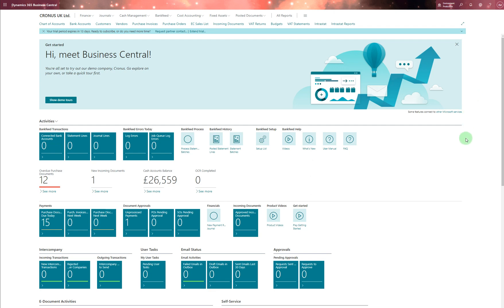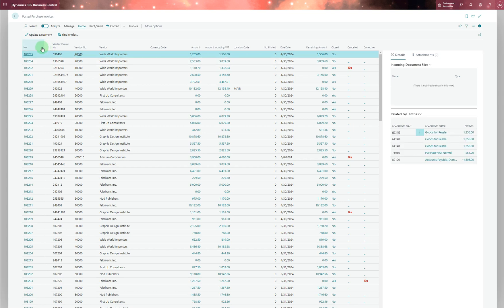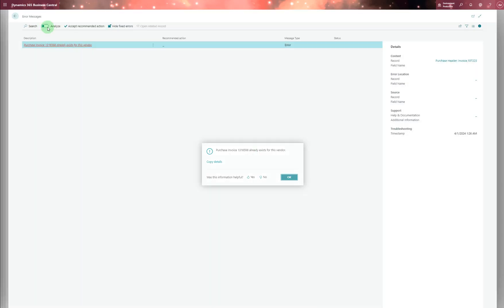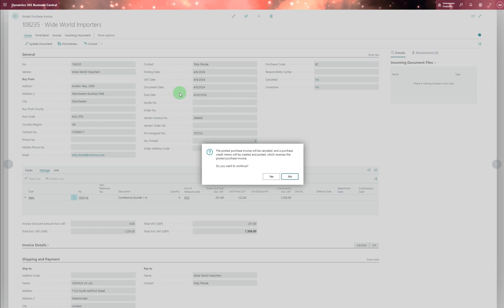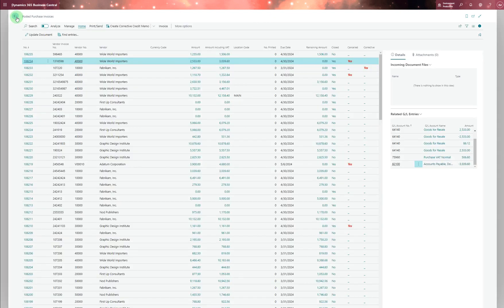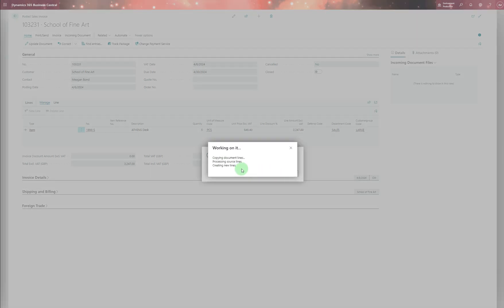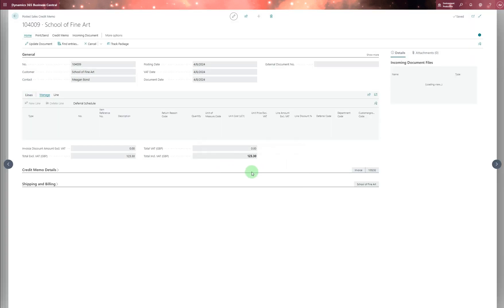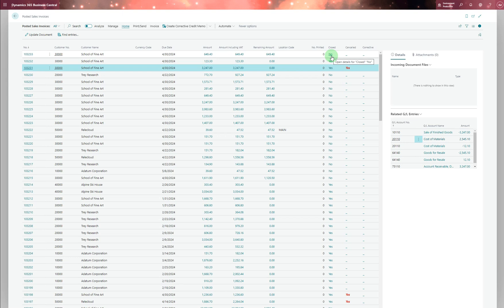How to Correct or Cancel posted purchase or sales invoices in business central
businesscentraltutorial How to Correct or Cancel posted purchase or sales invoices in business central
businesscentral How to Correct or Cancel posted purchase or sales invoices in business central
microsoft dynamics business central How to Correct or Cancel posted purchase or sales invoices in business central
microsoft dynamics 365 business central How to Correct or Cancel posted purchase or sales invoices in business central
guide How to Correct or Cancel posted purchase or sales invoices in business central
learning How to Correct or Cancel posted purchase or sales invoices in business central
dynamics business central How to Correct or Cancel posted purchase or sales invoices in business central
dynamics365businesscentral How to Correct or Cancel posted purchase or sales invoices in business central
setup How to Correct or Cancel posted purchase or sales invoices in business central
tutorial How to Correct or Cancel posted purchase or sales invoices in business central